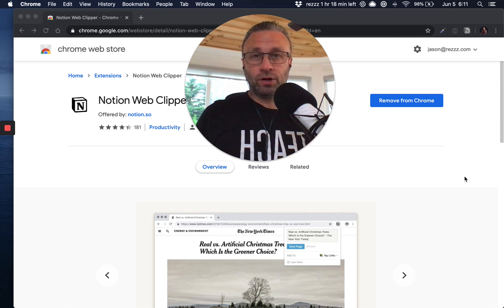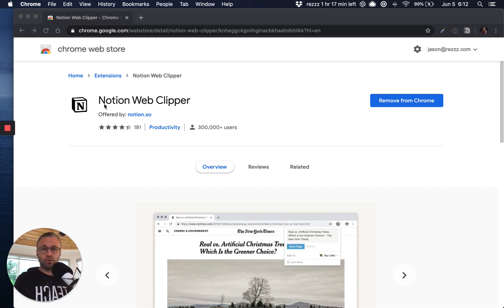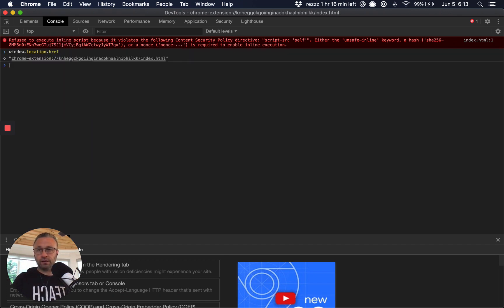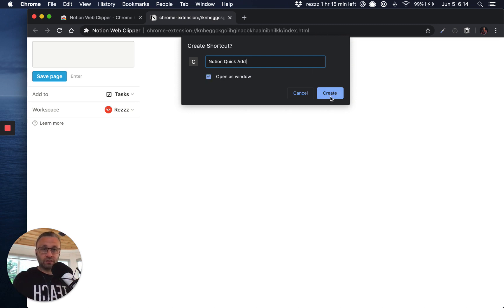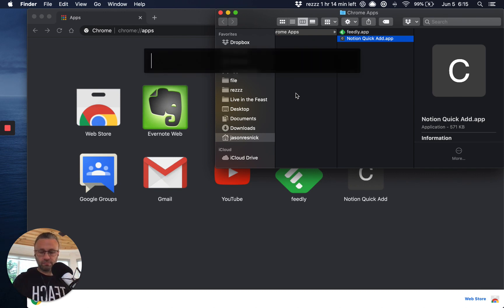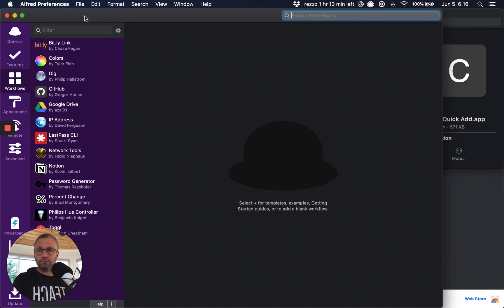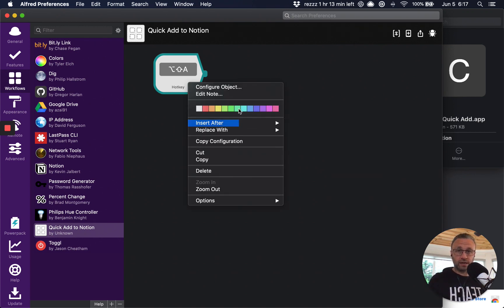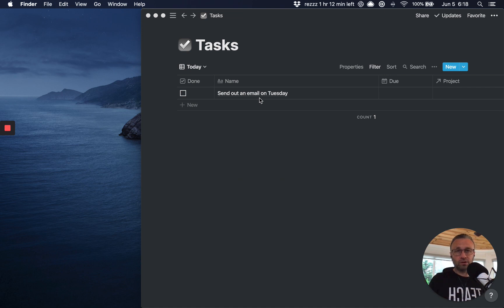Notion Quick Add from Anywhere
In this video, you will learn how to quickly add anything into Notion from any application on your desktop.

If you ever wanted to quickly enter something into Notion without having to open the app or your browser, this video is for you. If you switched from another tool, like Omnifocus, Todoist, or Things that have a native "quick add" or "quick entry" feature and want the same in Notion, this is a work-around until Notion puts that feature in (wink-wink-nudge-nudge).

By the end of the video, you'll have the ability to use a keyboard shortcut to launch Notion's Web Clipper as a system-wide "Quick Entry". I use Alfred on my Mac to create global keyboard shortcuts, but there are plenty of Windows and Linux based tools as well.

That bit to type into the Console is: window.location.href and then hit enter

FREELANCERS: Take my free 5-day email course and come out on the other side with a custom automatic lead generation process bringing you the leads that you want to work with:

Podcast much?